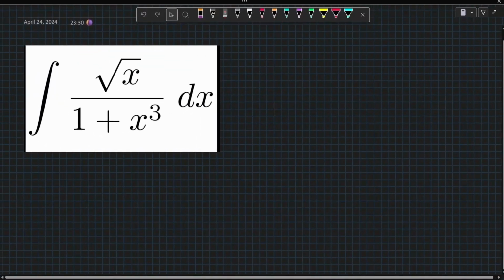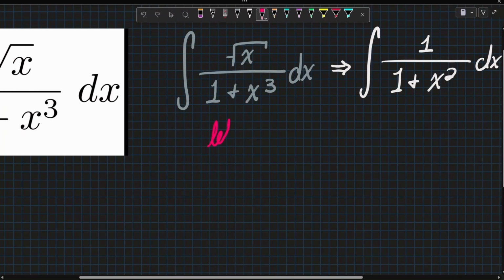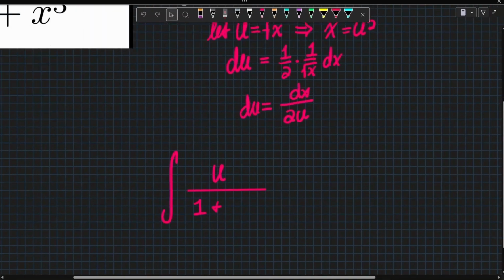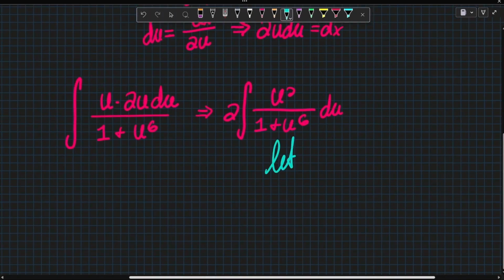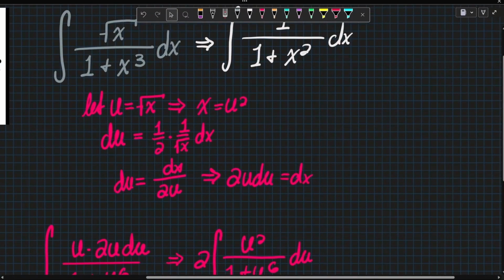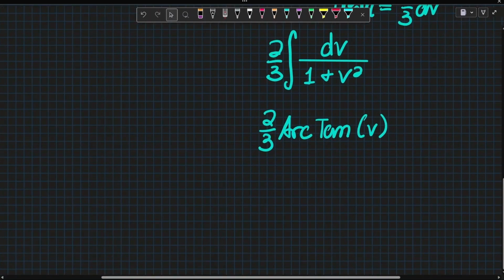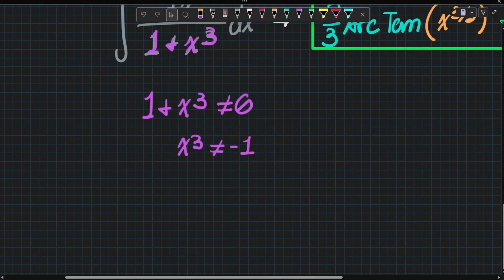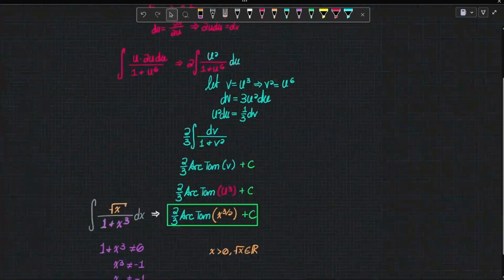CALCULUS 2 - MULTI-SUBSTITUTION INDEFINITE INTEGRAL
🧑‍🏫✨ Dive into the fascinating world of Calculus 2 with our detailed tutorial on multi-substitution indefinite integrals! 🚀 Whether you're a student looking to ace your exams or a curious mind eager to understand the intricacies of calculus, this video is your perfect guide! 📘🤓

In this lesson, we'll break down the concept of multi-substitution, a powerful technique for solving more complex indefinite integrals. 🧠💡 We'll start with the basics, explain the theory, and then move on to solve several examples step-by-step. 🖊️📚